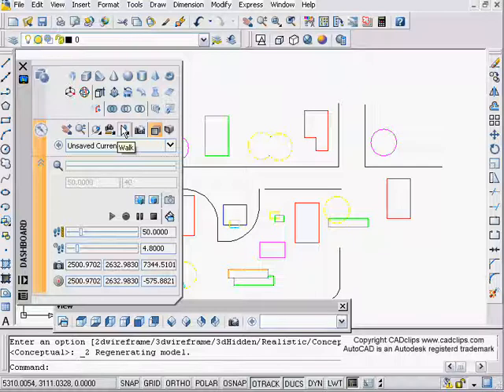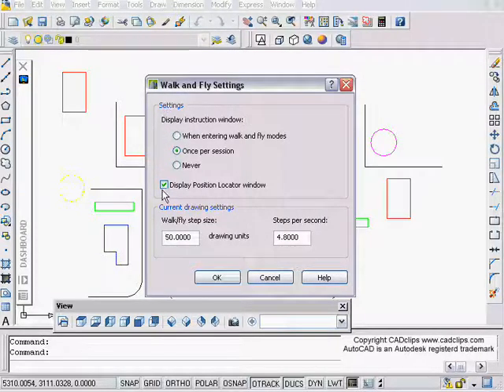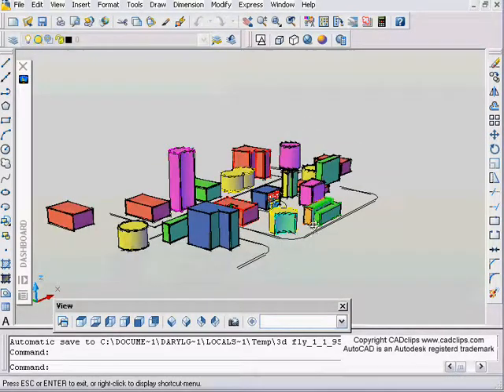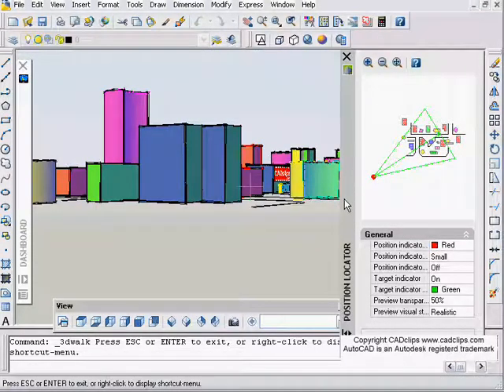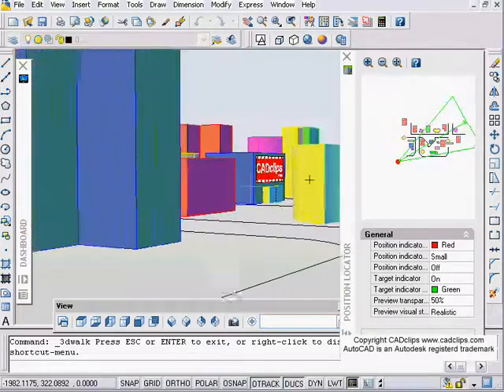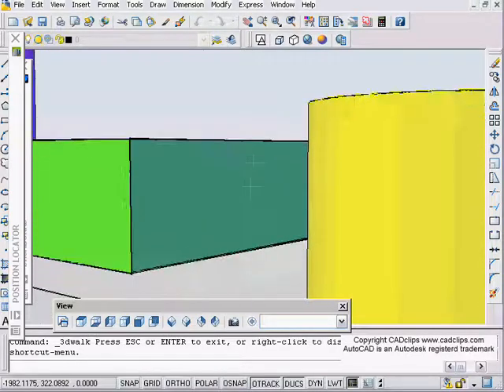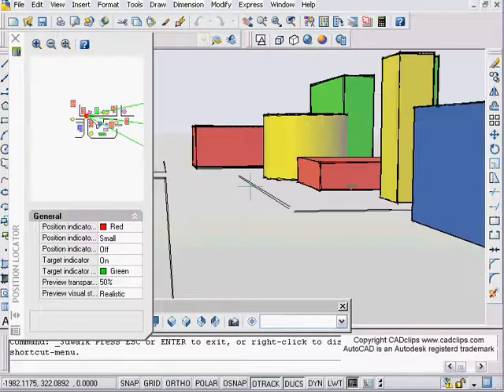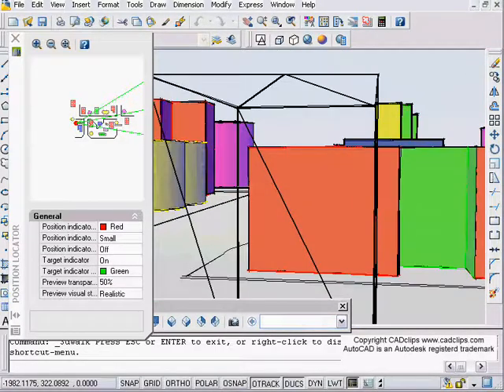AUTOCAD 3D WALK THRU - CADclips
Learn all about doing a 3D walk thru in AutoCAD 2007.

Author: Daryl Gregoire